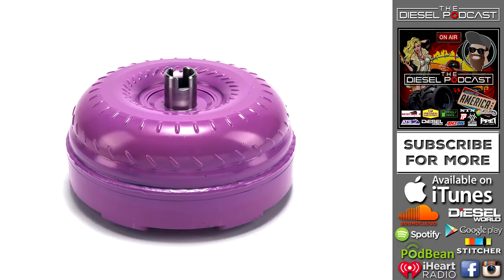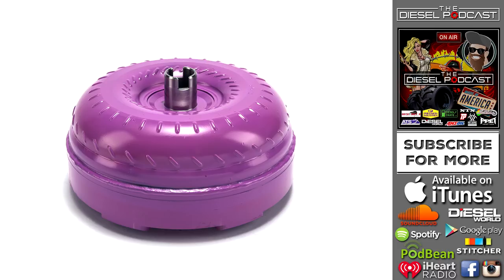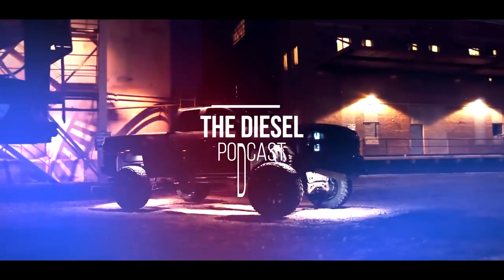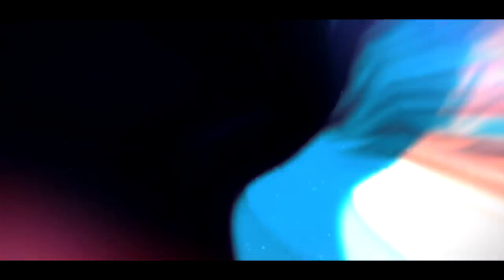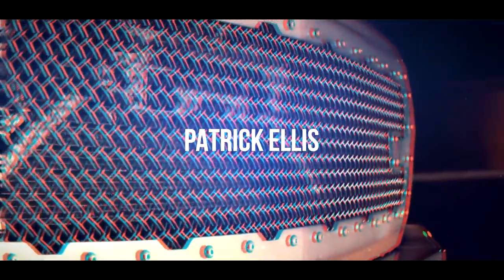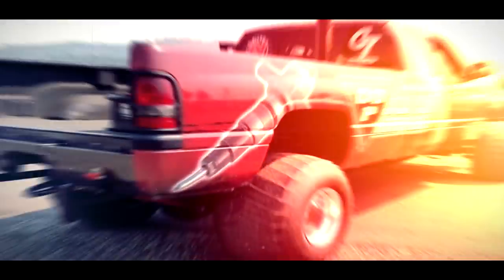Is Your Torque Converter a Ticking Time Bomb?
Precision Industries has been building upgraded converters since the beginning of diesel performance.  Owner Terry Hedrick joins us today to talk about weak points in factory converters and what a billet triple disc can do for your truck.  We also discuss stall speed and torque multiplication and why it matters for towing and racing.

Diesel Doctor of TN - Diesel Engine Building (Cummins, Duramax, Powerstroke)

INTRO FEATURING:
PPEI
Holderdown Performance
Hardway Performance
No Zone Diesel
AA Engineering
Pinky Ruggles
Randy's Transmissions
Tyler Gawley
Tyler Cathey

Creator/Editor: Michelle Nicole